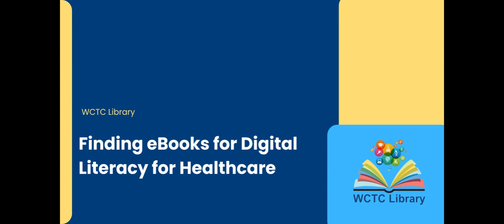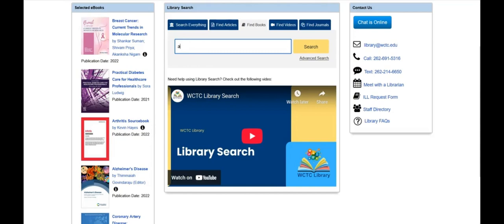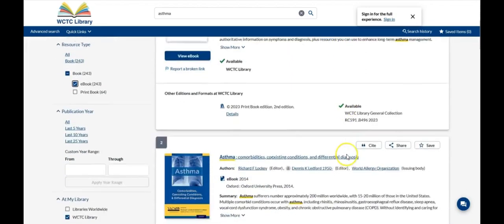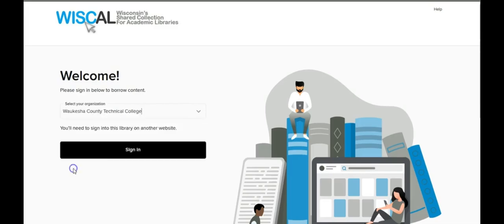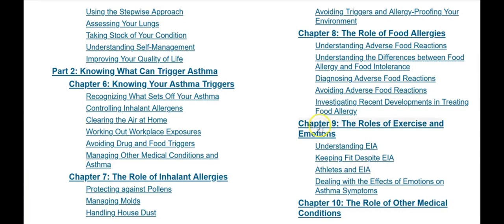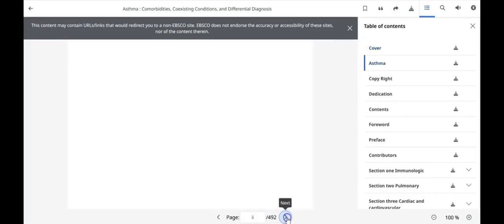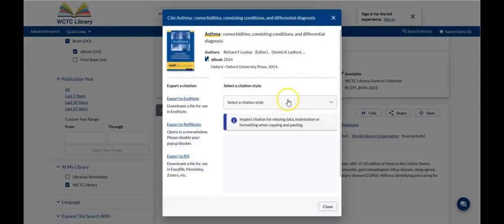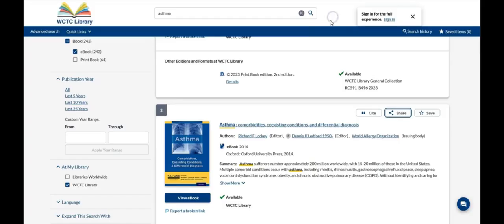Finding eBooks for Digital Literacy for Healthcare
How to find eBooks for the Digital Literacy for Healthcare class at WCTC.